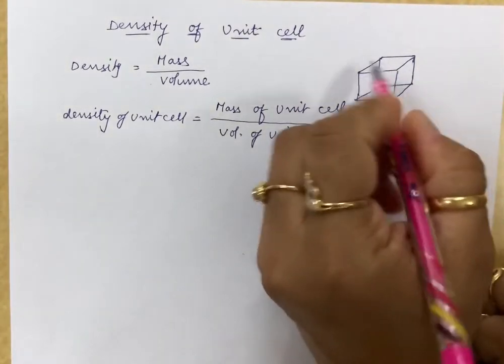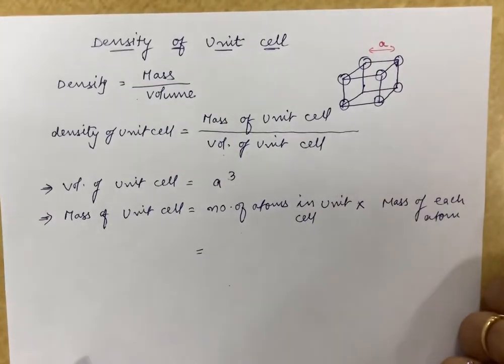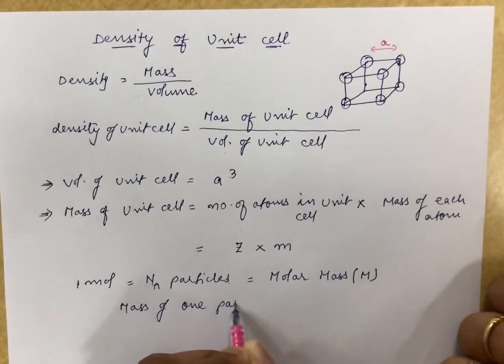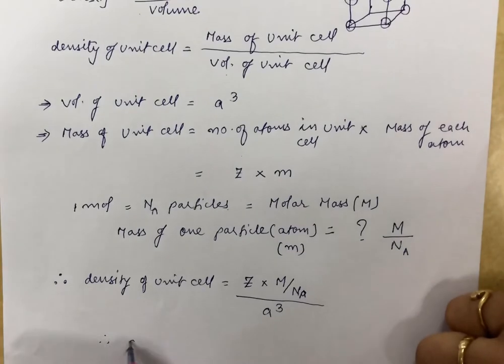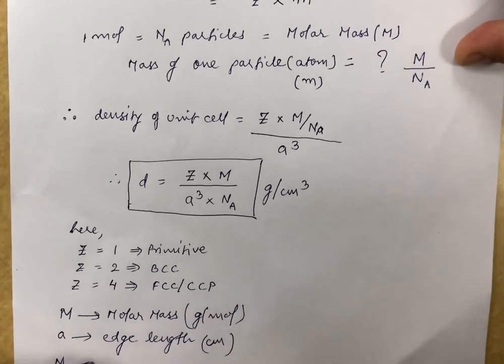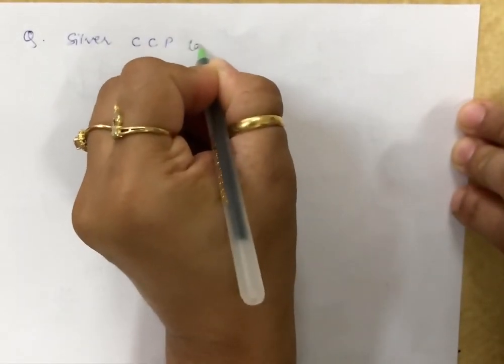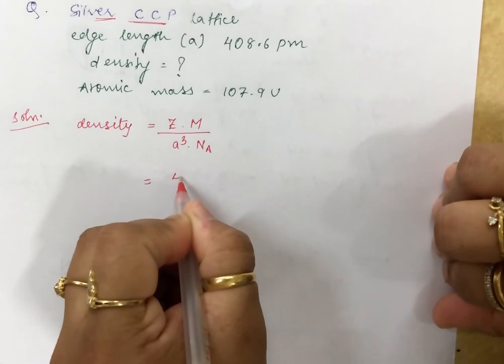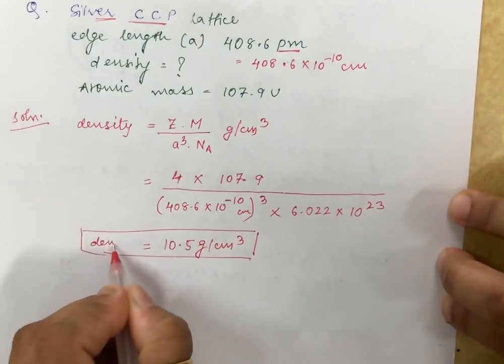12th SOLID STATE Lecture 10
Density of unit cell